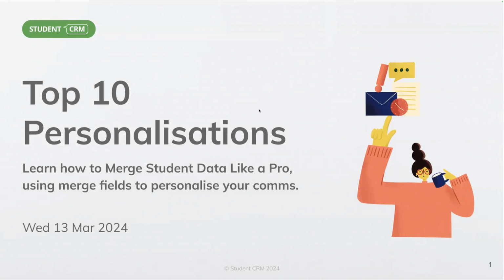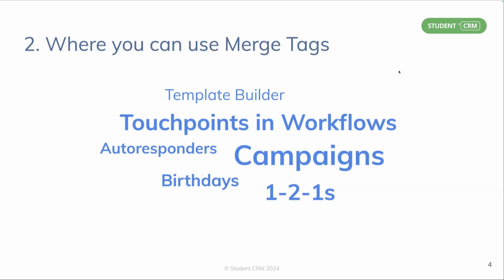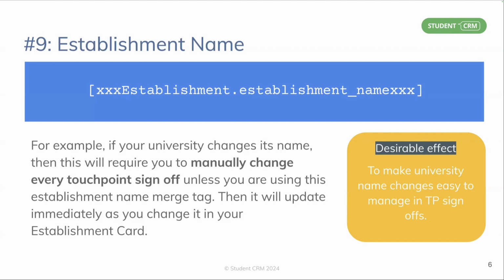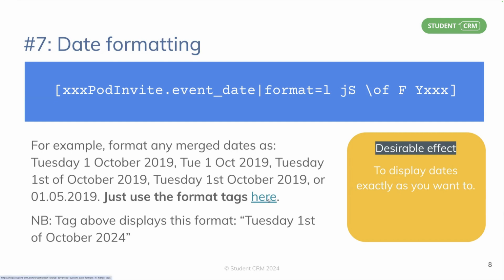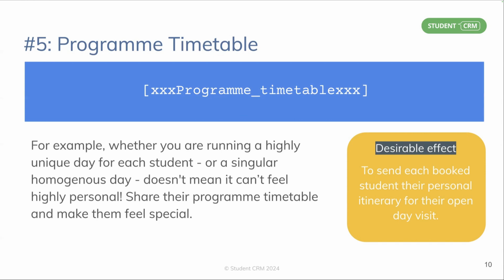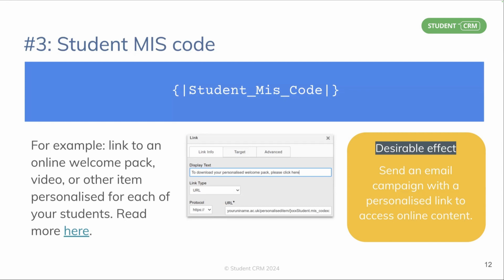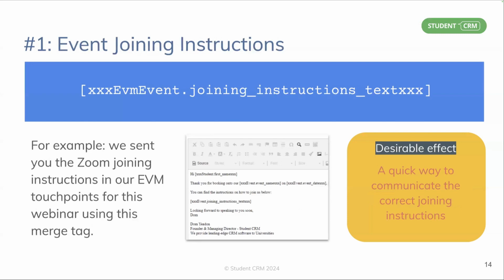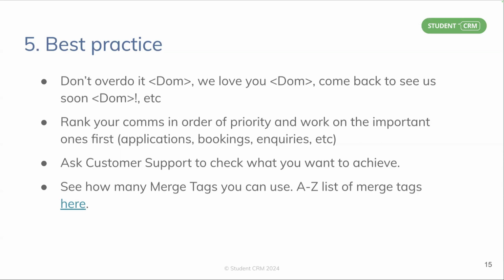Founder Webinar: Top 10 Personalisation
Learn how to Merge Student Data Like a Pro, using merge fields to personalise your comms.

This Student CRM webinar covers:
Merge tags in Student CRM,
Where you can use Merge Tags,
Top 10 personalisations,
Best Practice
Links:
An A-Z list of merge tags can be found in our help center
Learn how to use a Student's MIS Code to send a personalised welcome pack